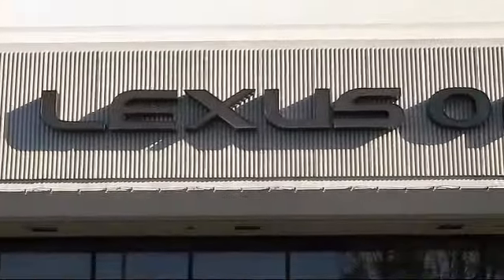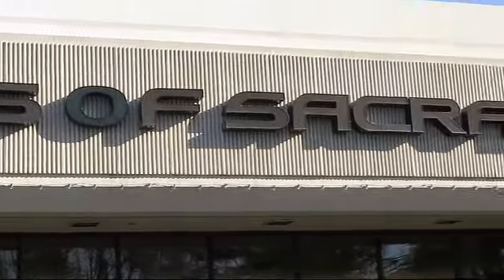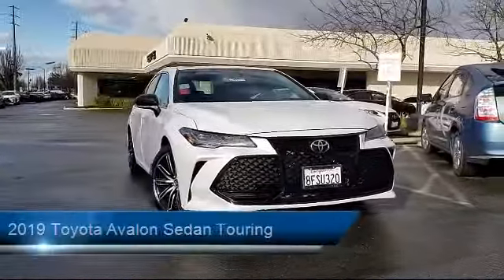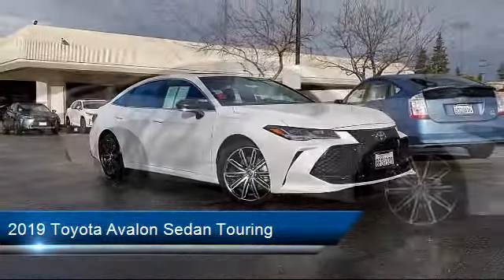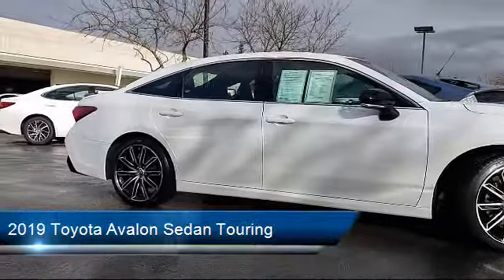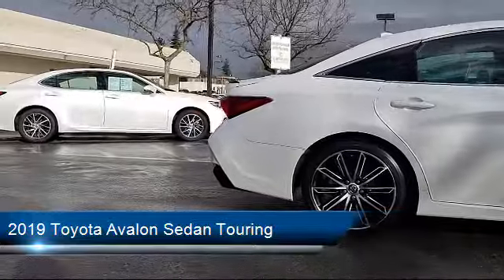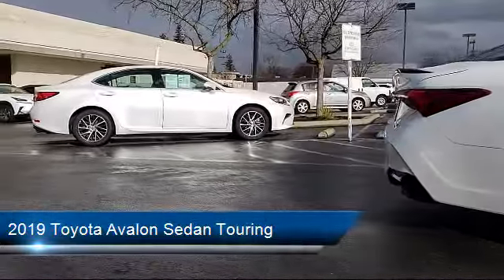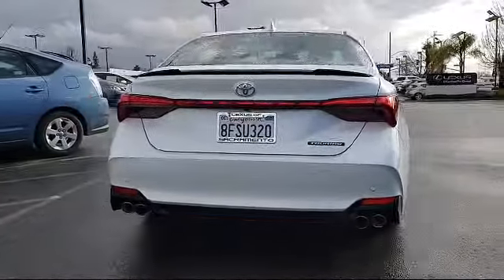2019 Toyota Avalon Sedan Touring Sacramento Roseville Folsom Citrus Heights Carmichael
2019 Toyota Avalon Sedan Touring Stock Number: 42150 Vin:4T1BZ1FB9KU002320.